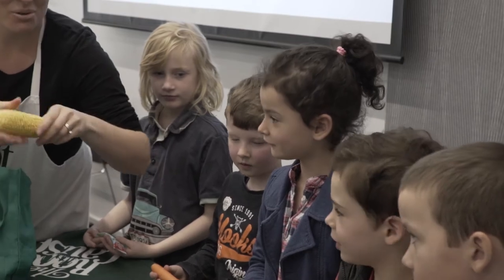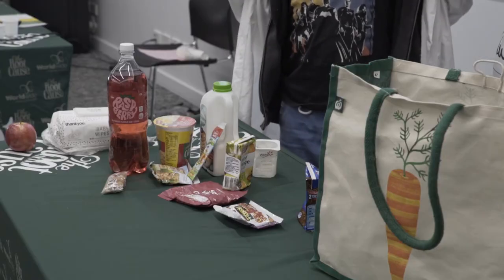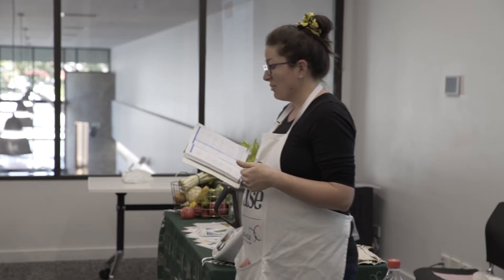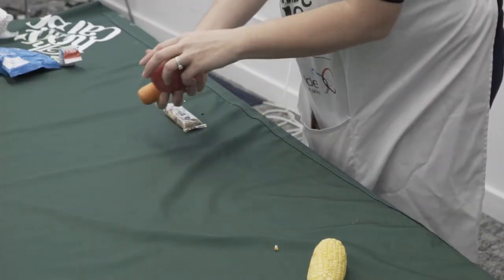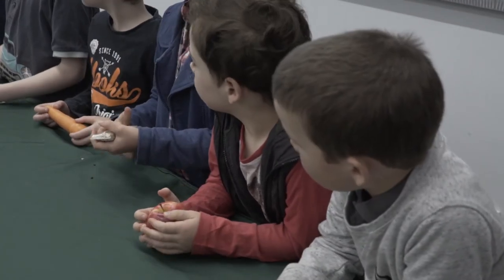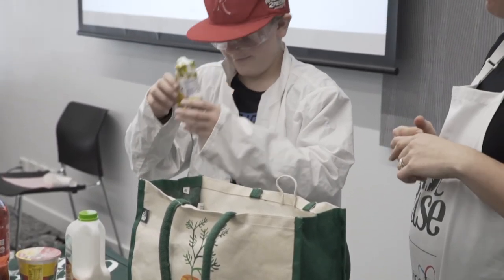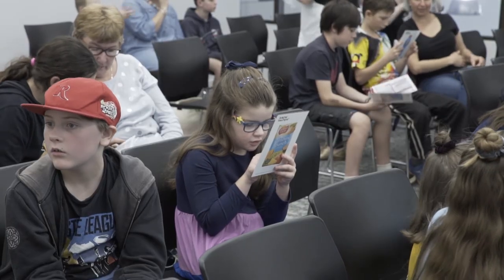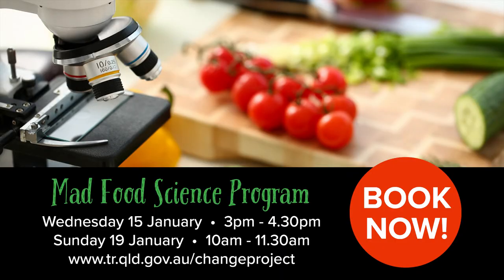Mad Food Science